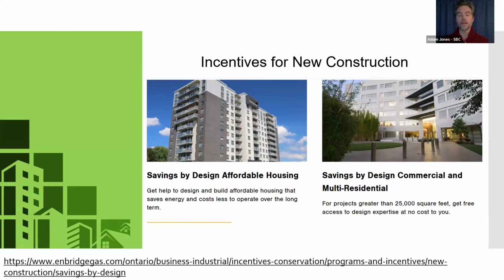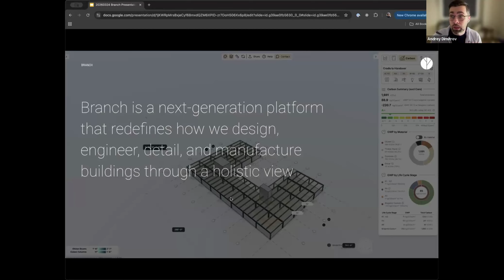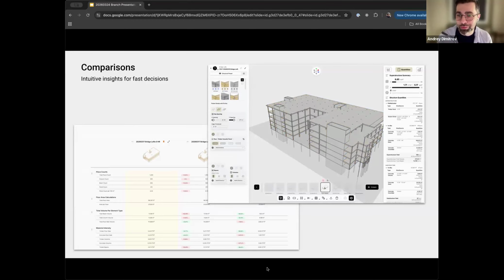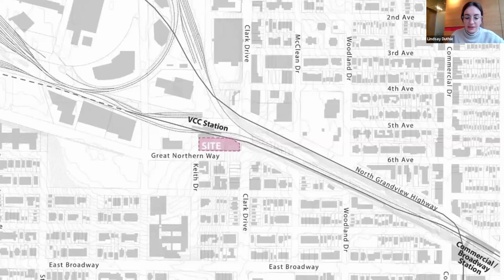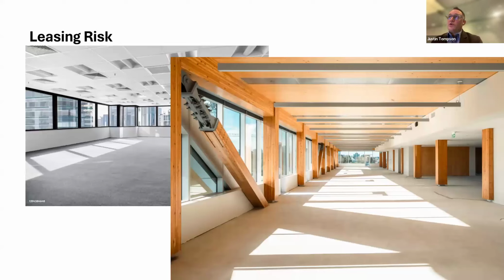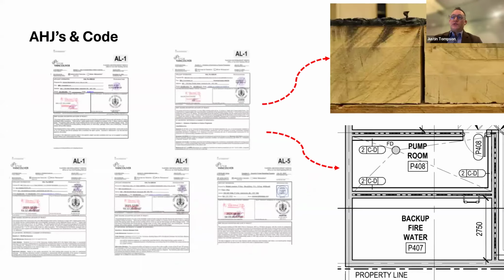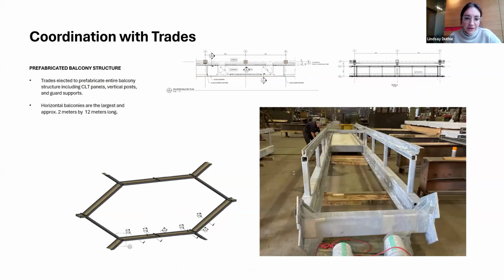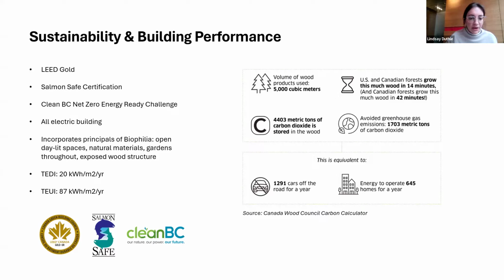SBC Webinar Mass Timber Insights - Branch & DIALOG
In this session, Andrey Dimitrov, Managing Director at Branch, introduced Branch Concept, a browser-based structural design tool that allows architects, engineers, and developers to compare building systems like concrete, steel, and timber in real time. By providing instant feedback on material quantities, structural efficiency, and embodied carbon, the tool supports faster, more informed decisions during early-stage design.

We were also joined by Lindsay Duthie and Justin Tompson from Dialog for a presentation about The Hive, an innovative 10-storey mass timber office building in Vancouver. The design team walked us through challenges and lessons learned on the project, highlighted the comparison to conventional structural elements, and provided recommendations for design teams working on tall mass timber projects.